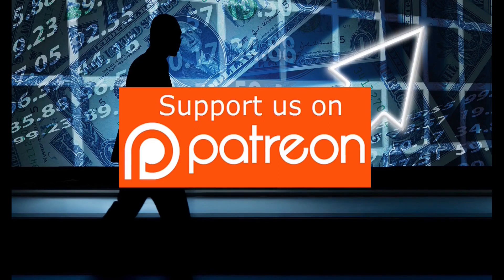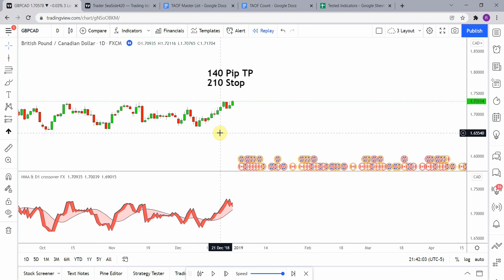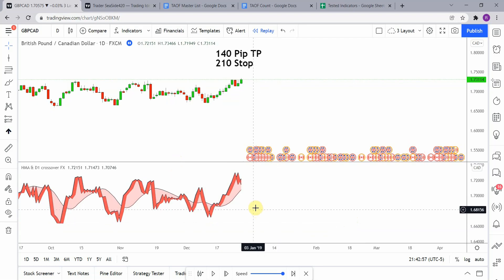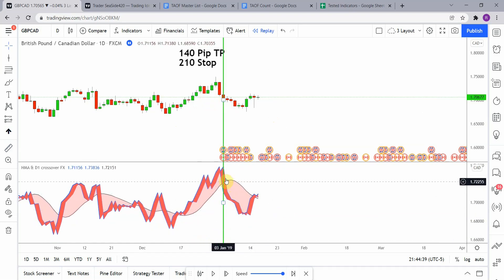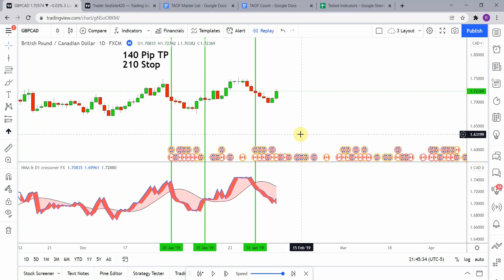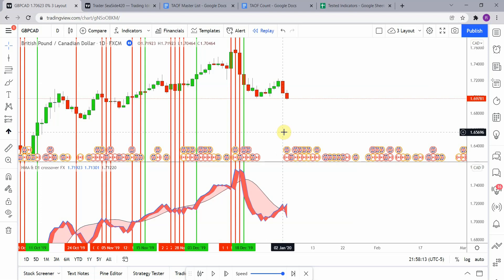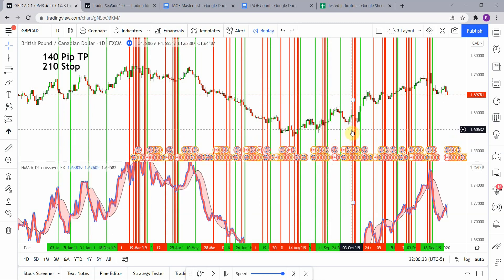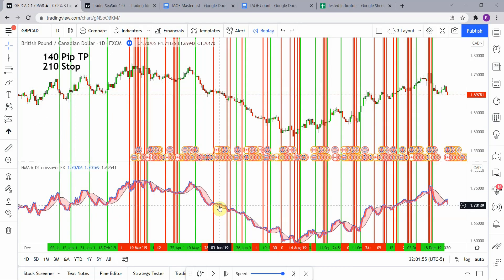Tradingview Forex Indicators for Beginners | HMA & D1 Crossover Indicator Testing